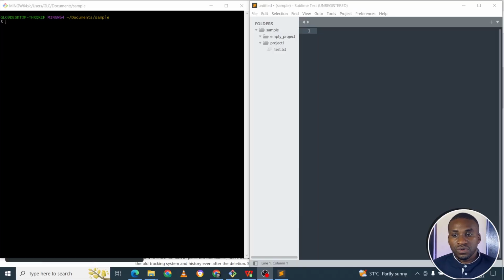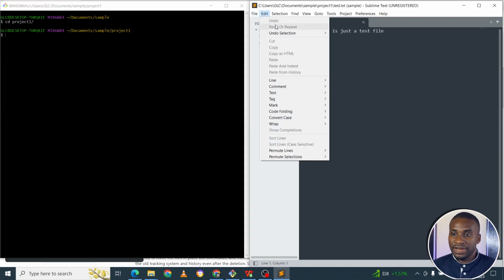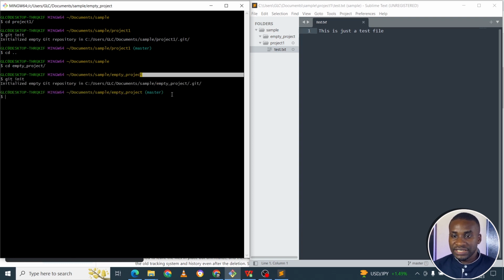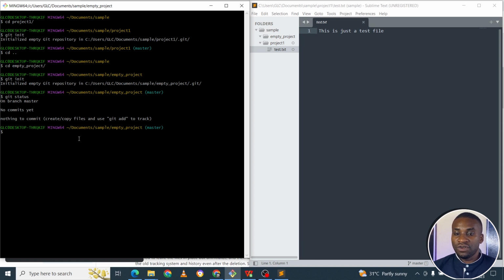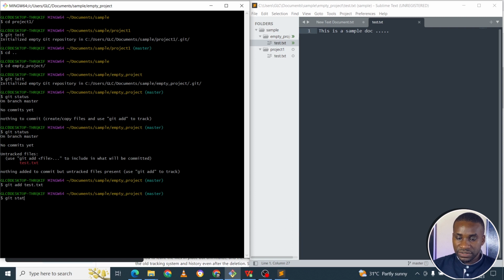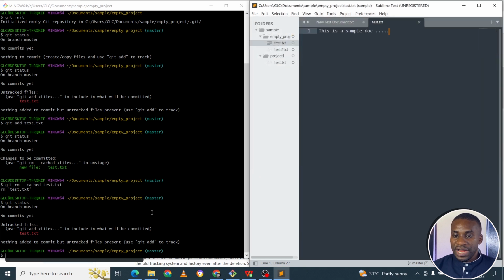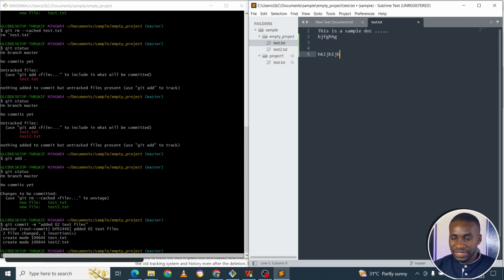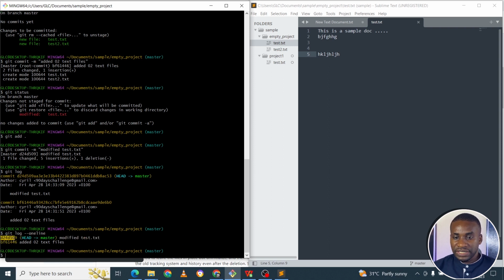Day 86- 90 days of Analytics : Git Commits